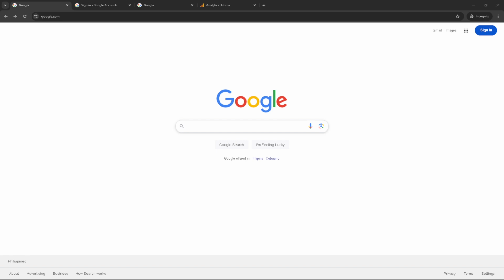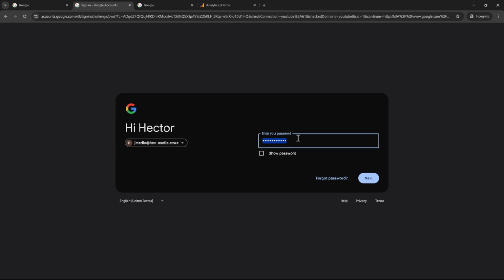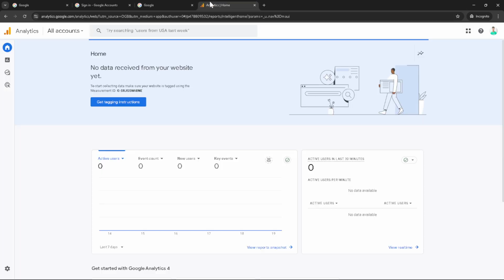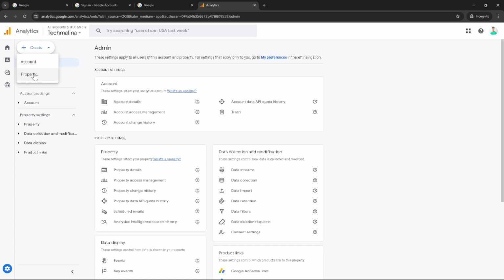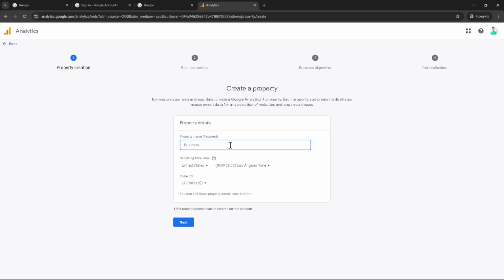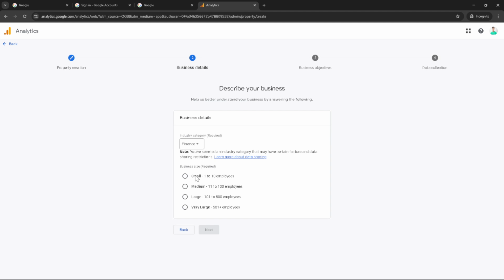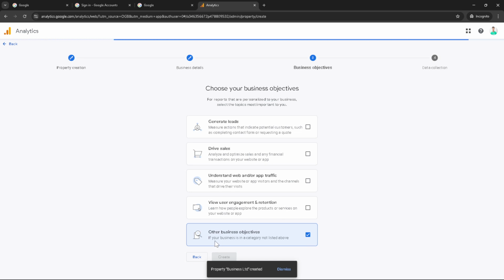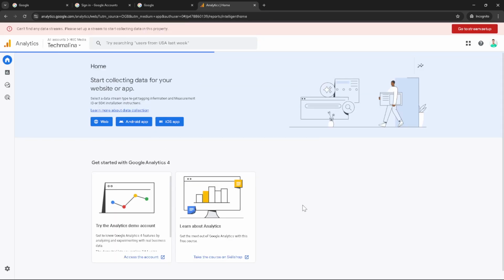How to Use Google Analytics 4 Essential Beginners Overview (Full 2025 Guide)